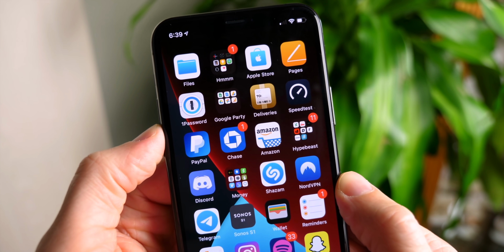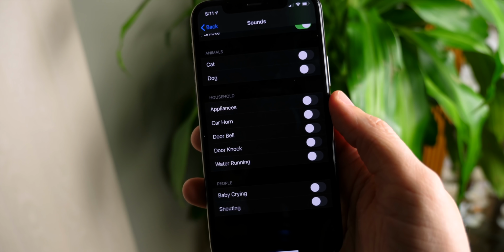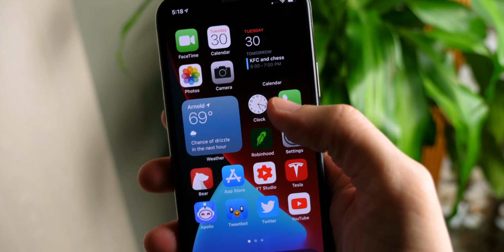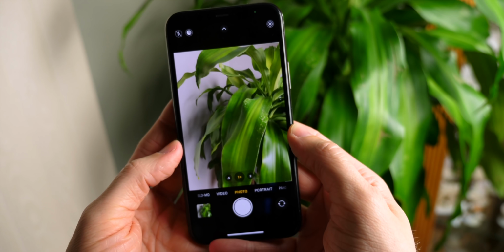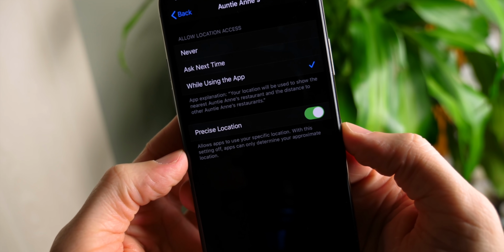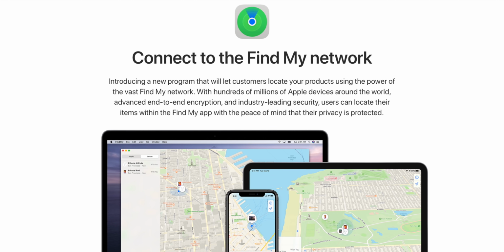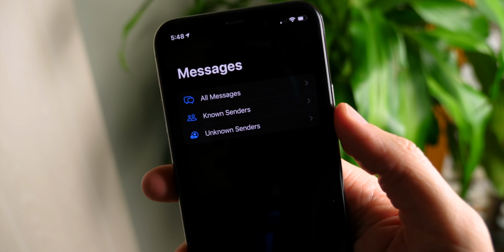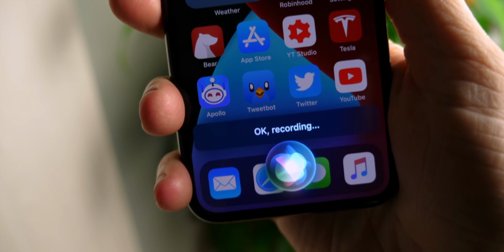50+ More iOS 14 Hidden Features & Changes!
A look at 50 more hidden features, secrets and other changes inside iOS 14 that Apple didn't talk about on stage at this year's event. Which of these iOS 14 features was your favorite?